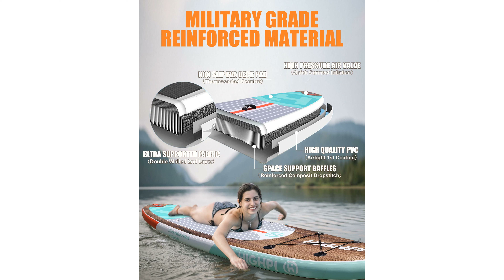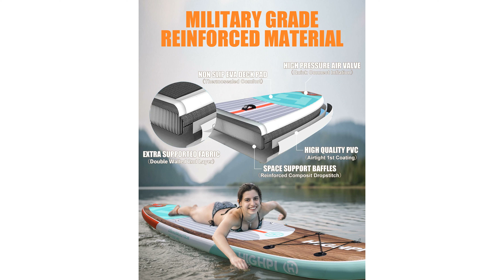REVIEW (2024): Highpi 11' Inflatable SUP Kit. ESSENTIAL details.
The Highpi 11 foot Inflatable Stand Up Paddle Board boasts an extra wide design that enhances stability, making it perfect for beginners and those paddling with pets.

Constructed from military grade material, this paddle board features a soft, non-slip EVA deck pad that ensures both comfort and safety during extended use.

Weighing only twenty pounds, it is significantly lighter than similar sized inflatable paddle boards, allowing for easy transport and quick setup in just five minutes.

The kit includes a length adjustable alloy floating paddle, a double action hand pump with psi gauge, a large removable fin, a safety leash, a five liter waterproof dry bag, a detailed manual, a repair kit, and a spacious backpack for convenient storage.

Certified by SGS, CE, and ISO, this paddle board comes with a one-year manufacturer's warranty, reflecting the brand's commitment to quality and customer satisfaction.

The attractive wood grain design not only looks great but also supports a weight capacity of up to three hundred fifty pounds, accommodating users of all skill levels.